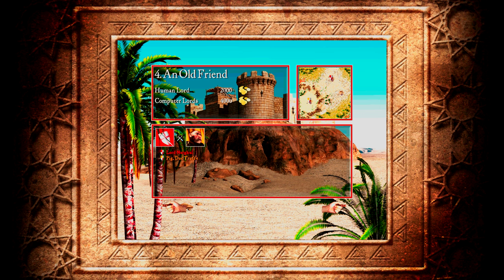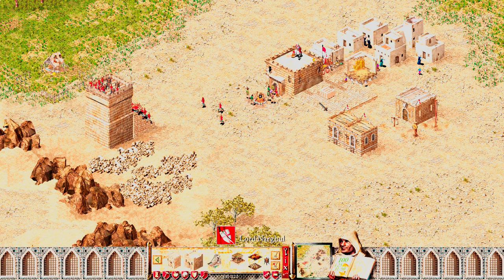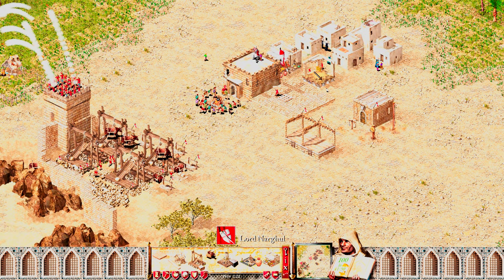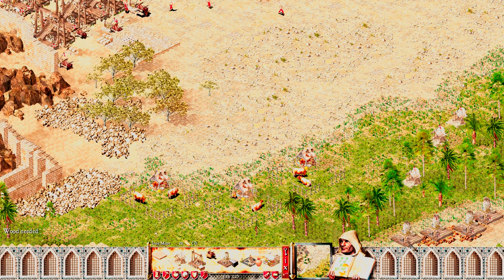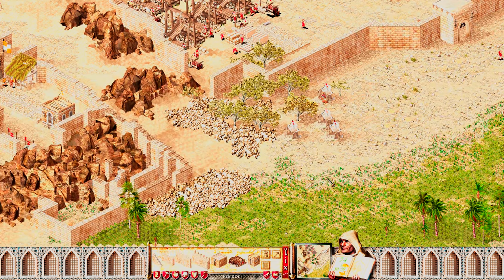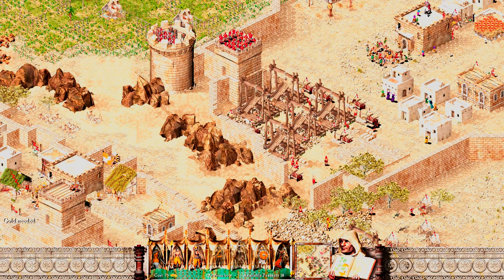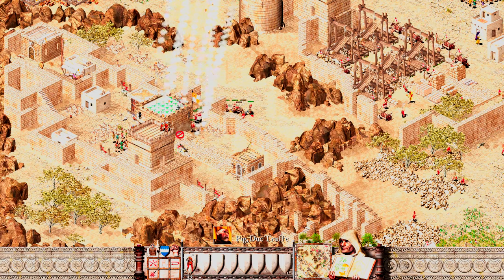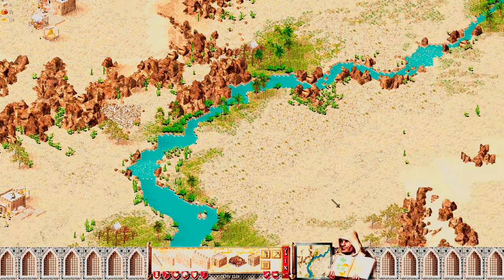Stronghold Crusader HD Mission 4 (An Old Friend)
Dive with me back in time as we explore the captivating world of Stronghold Crusader HD, one of the best medieval strategy games ever made! Join me for this epic journey as I relive my childhood memories while unleashing cunning tactics and building powerful kingdoms. In this exciting Let’s Play Stronghold Crusader HD, I'll show you some insider tips to elevate your gameplay! Whether you're a seasoned veteran or a newcomer, grab a seat, relax, and enjoy the captivating struggles and triumphs of medieval warfare. Don't miss out - it's going to be an adventure of a lifetime! StrongholdCrusader LetsPlay MedievalGames, Dive into nostalgia with me as we explore the legendary Stronghold Crusader HD! This medieval strategy masterpiece has captured the hearts of gamers for years, and now it's time for us to relive those epic moments together! Join me in this engaging let's play Stronghold Crusader HD, where I’ll unveil valuable tips and tricks to conquer your enemies and build your empire! So sit back, relax, and immerse yourself in one of the best medieval strategy games ever made! StrongholdCrusader GamingNostalgia, Dive with me back in time and relive the magic of childhood! In this let's play Stronghold Crusader HD, we're stepping into the castles and battlefield of one of the best medieval strategy games ever made! Join me as I guide you through epic strategy and gameplay tips that will help you dominate your enemies and rebuild your kingdom! So, sit back, relax, and enjoy the nostalgia as I share secrets and epic moments from our courageous quests! Let's conquer the Crusades together!StrongholdCrusader LetsPlay, Dive with me back in time to revisit the ultimate childhood classic! In today's video, we're plunging into **Let's Play Stronghold Crusader HD, one of the best medieval strategy games ever made! Join me as we strategize, build fortresses, and expand our kingdoms like the true lords of old. Whether you’re a seasoned noble or new to the lands, I’ll be sharing awesome tips and tricks that will enhance your gameplay! Sit, relax, and enjoy this epic journey through nostalgia. StrongholdCrusader LetsPlay GamingNostalgia, Dive with me back in time as we revisit one of the best medieval strategy games ever made: Stronghold Crusader HD! Join me as we embark on an epic journey filled with castles, sieges, and tactical gameplay that defined my childhood. In this let's play Stronghold Crusader HD video, I'll share valuable tips and tricks to help you conquer your enemies and build your empire. So sit back, relax, and enjoy this nostalgic adventure – you won’t want to miss these classic moments. Let's Play Amazing Stronghold Crusader HD: Conquer the Kingdom! Dive into the epic world of strategy gaming with our latest Let's Play amazing Stronghold Crusader HD video! Experience one of the best strategy medieval games ever as we build fortresses, wage wars, and outsmart opponents. Watch as we craft our unique stronghold, manage resources, and lead our troops to glorious victory in historical battles that will take you back through time! Join us for an epic **Let’s Play amazing Stronghold Crusader HD** adventure as we dive into one of the best strategy medieval games ever! In this thrilling episode, you'll witness our tactical genius on the battlefield, building fierce castles, managing resources, and battling against cunning AI opponents. Experience the rich history and challenging gameplay that has captivated players for years. Whether you’re a seasoned lord or new to this fantastic realm, there’s something for everyone! Let’s conquer this crusade together!

Best Strategy Games ever made Best medieval games NarghulYT Stronghold Crusader HDStronghold Crusader Extreme StrongholdCrusader LetsPlay Gaming LetsPlayStrongholdCrusader GamingNostalgia MedievalStrategyGames strategy strategygames Narghul Strongholdcrusaderextreme stronghold4 strongholdcrusader2 NarghulGaming Best Strategy Games ever made Best medieval gamesNarghulYTStronghold Crusader HD Stronghold Crusader Extreme